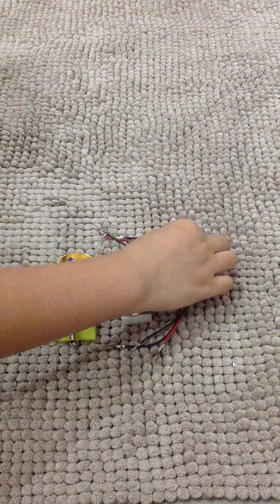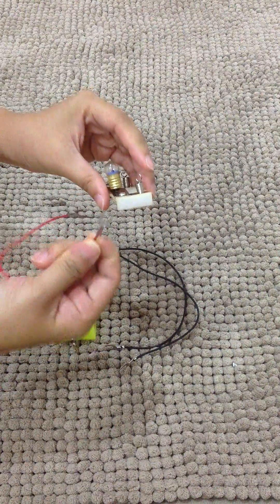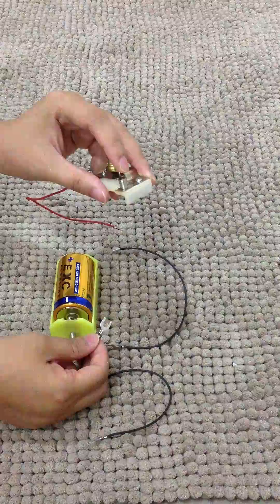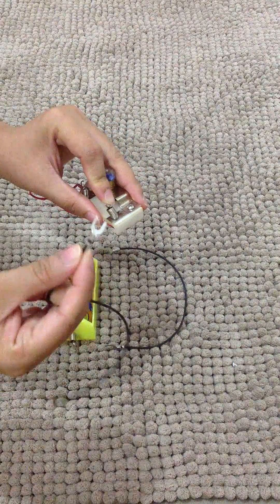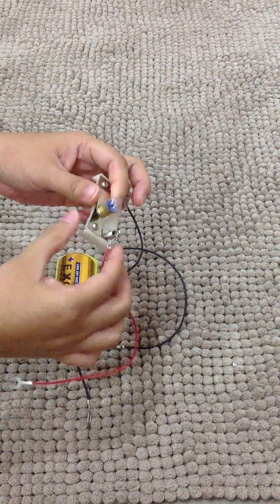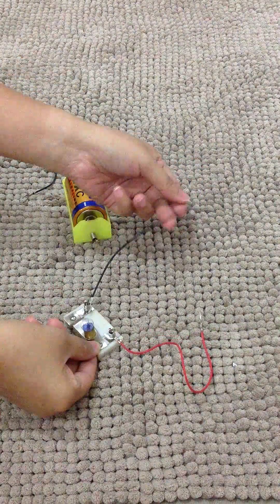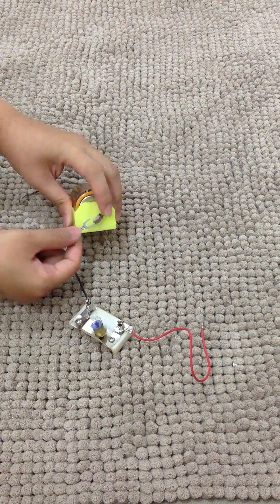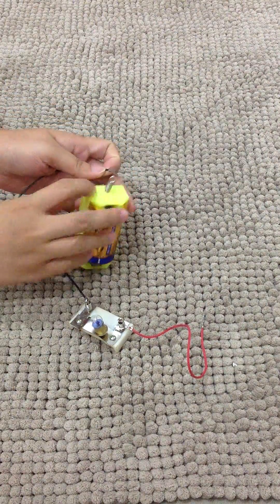Connecting wires to holders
How to connect the wires to the bulb holder and battery holder